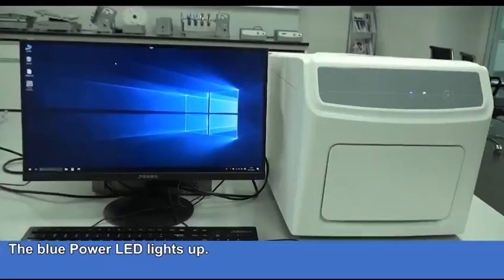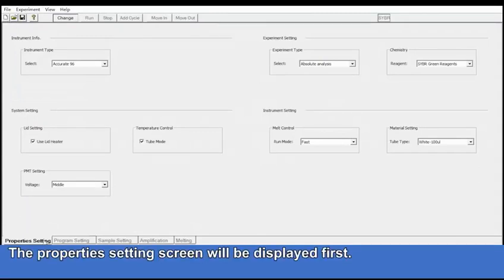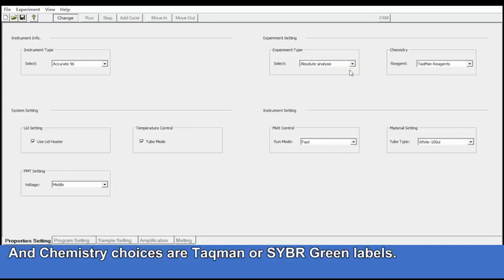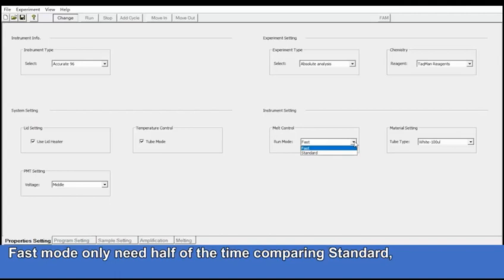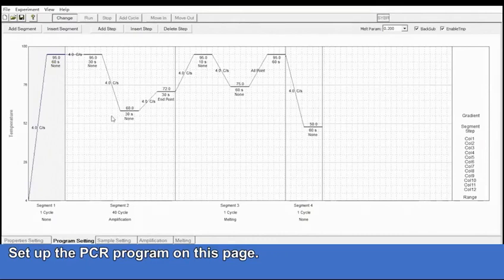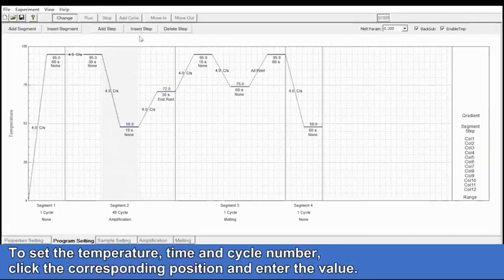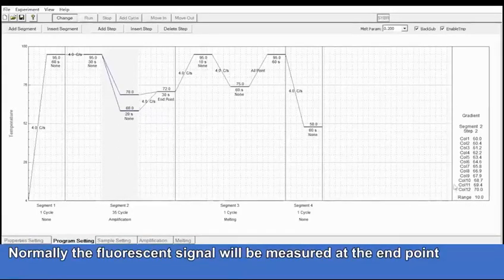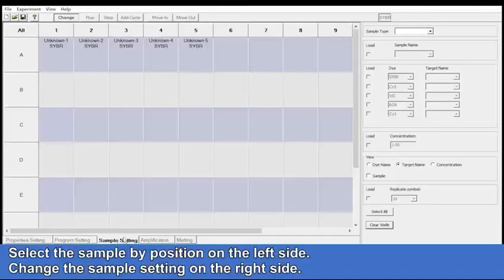Real-Time PCR-PCR-Q96-5 Part 1